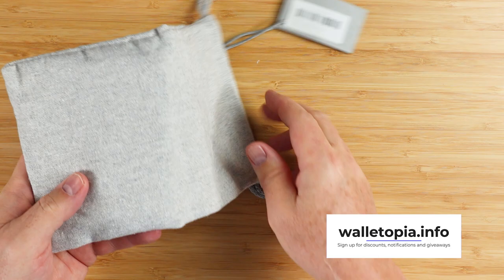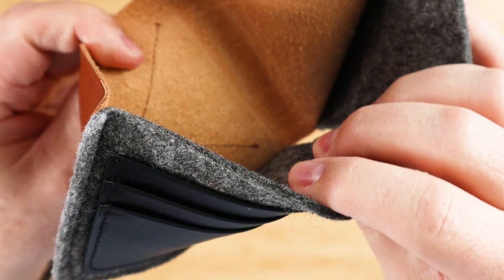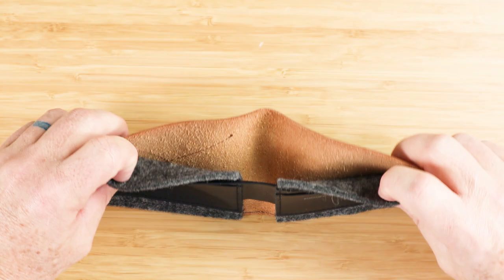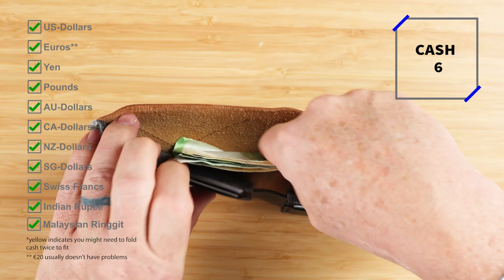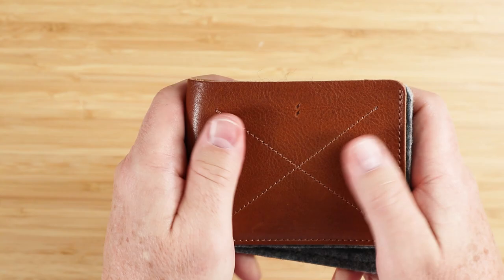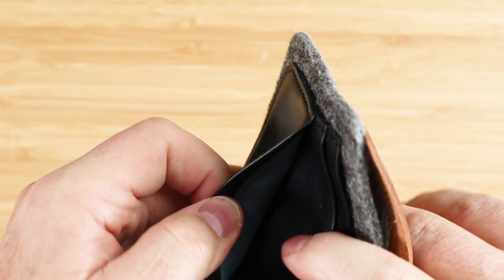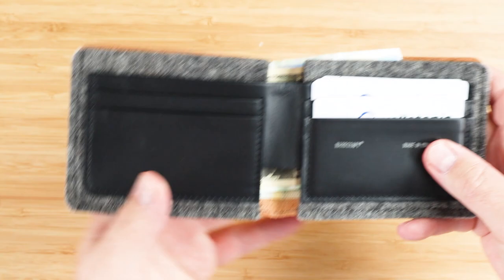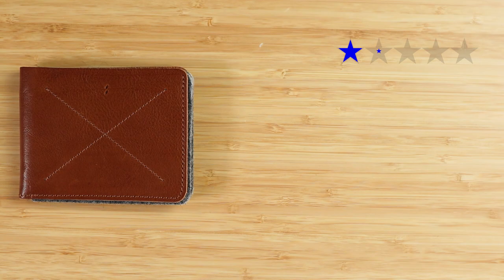Yep, it's WOOL! Hardgraft Bifold Classic wallet REVIEW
How does wool end up in a wallet? Well, the Hardgraft wallet does along with excellent leather all constructed in a unique way. Wool lined, you'd figure it would wear out quickly, but with the leather protecting it from the fold process, it provides a wonderful texture and still handles your cards and cash

TIMESTAMPS:
Intro - 0:00
Unboxing - 0:20
Feature Review - 0:59
Measurement & Weight - 1:43
Card & Cash Insertion Test - 2:03
Review Detail - 2:25
Price - 3:36
Final Score - 4:40